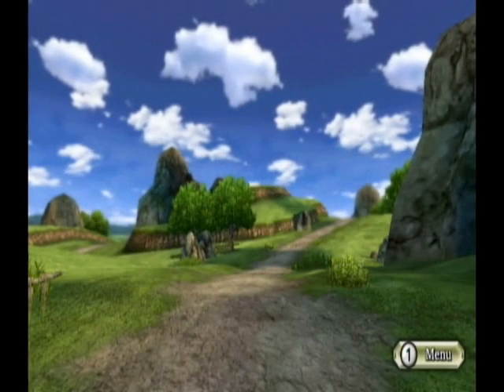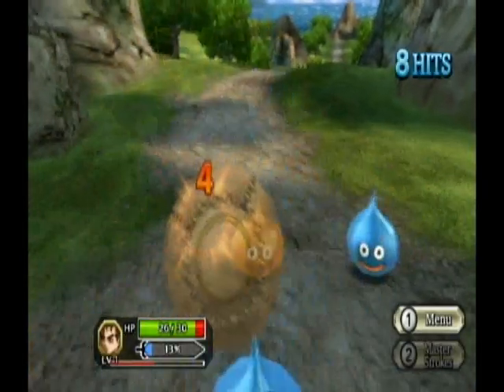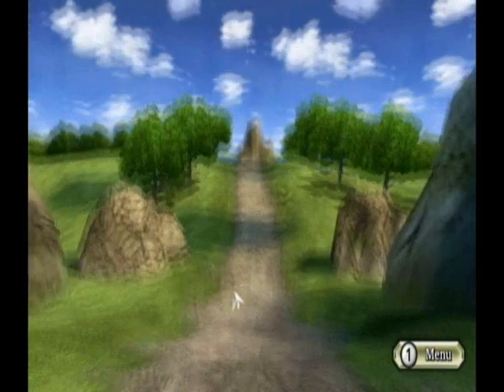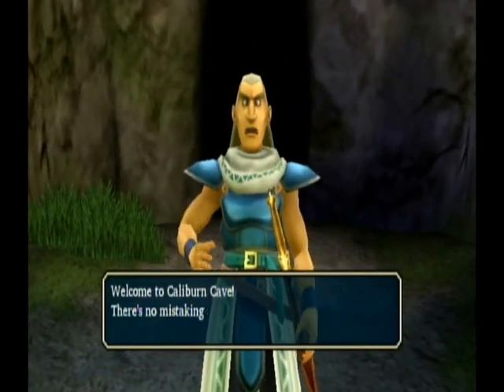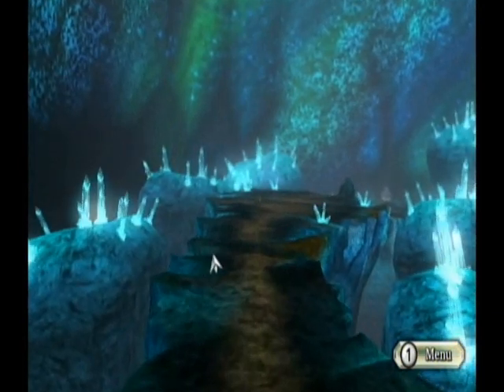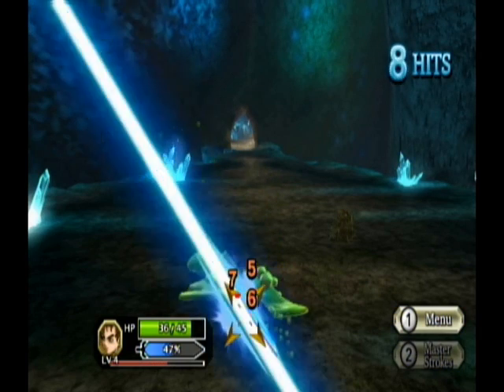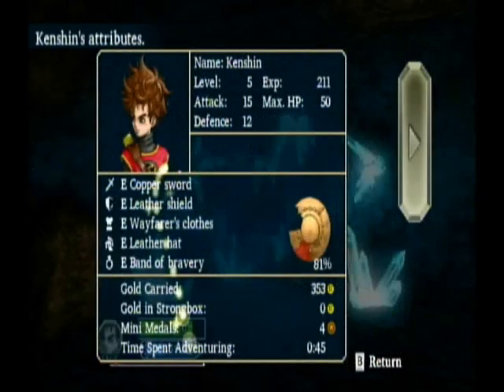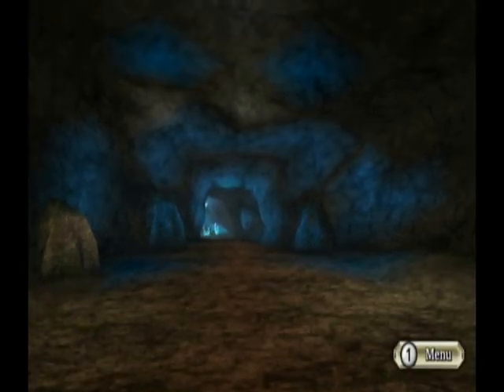Let's Play Dragon Quest Swords (part 4)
In this episode, we venture into the northern plains and Caliburn Cave.

P.S.  Let me know about the footsteps.  Also let me know what you think about the audio?  Does it sound right when the characters talk?